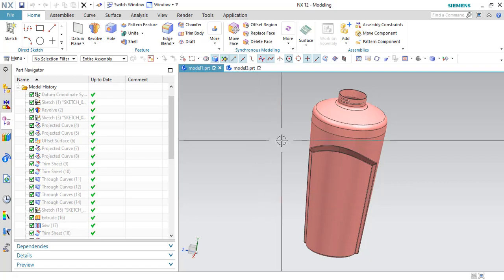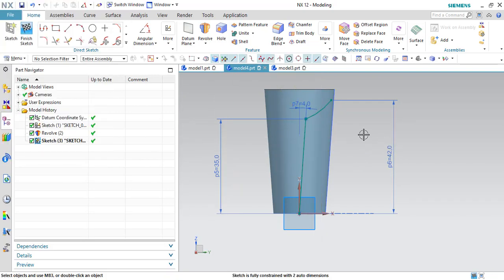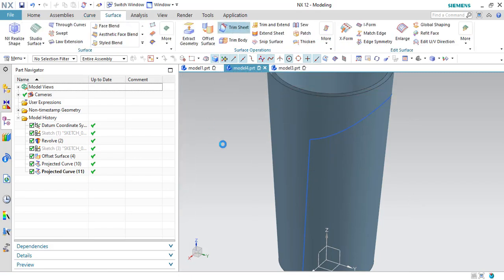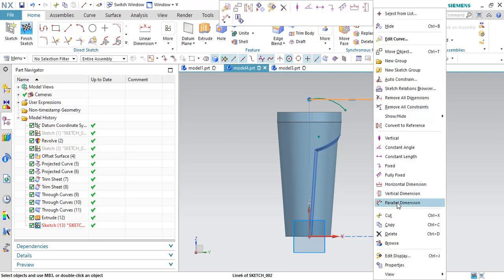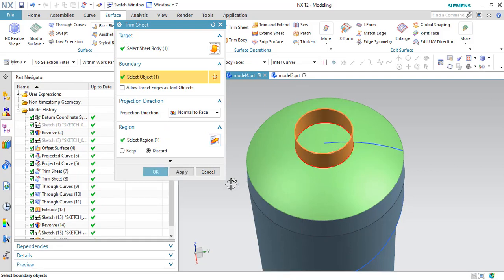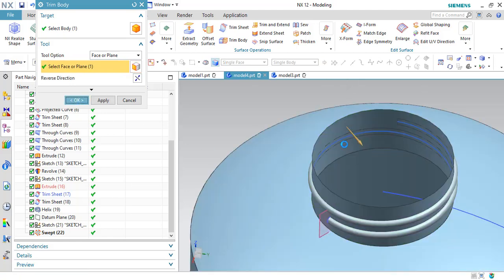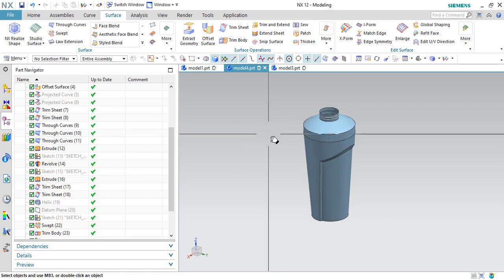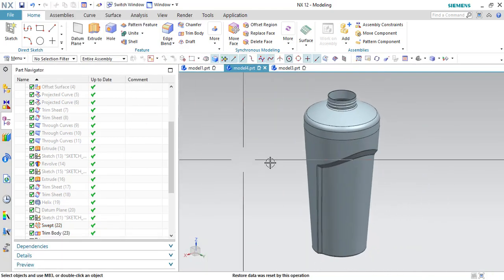Unigraphics NX - Surface Modeling Example || Water Bottle.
Hello Friends.